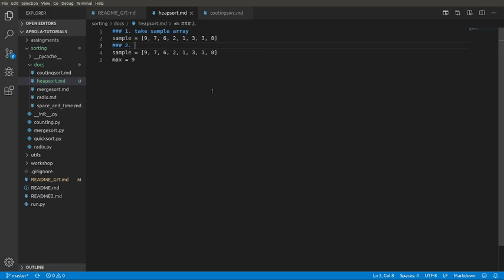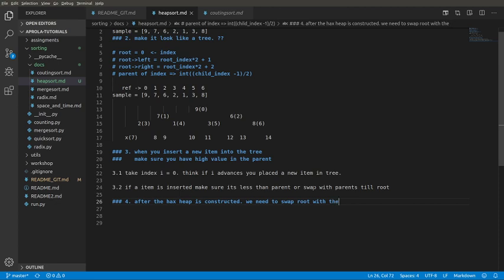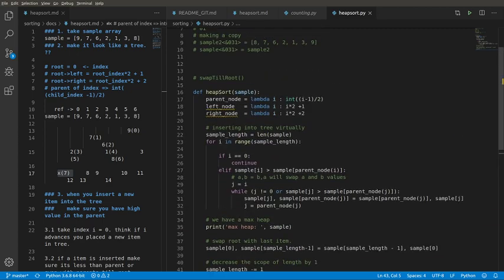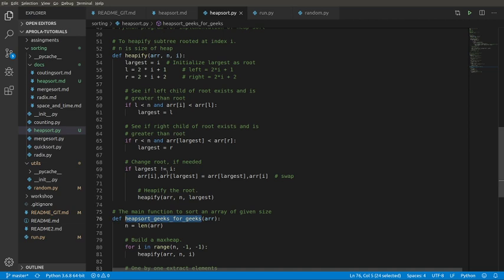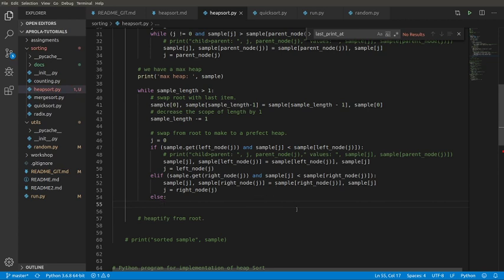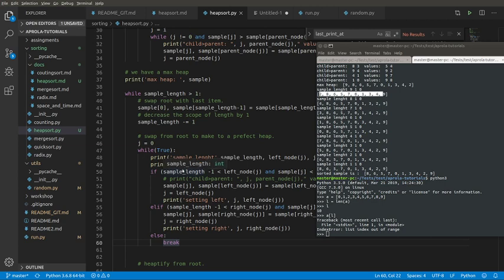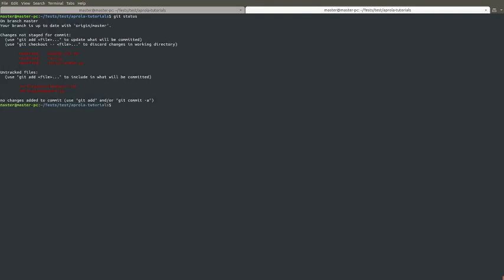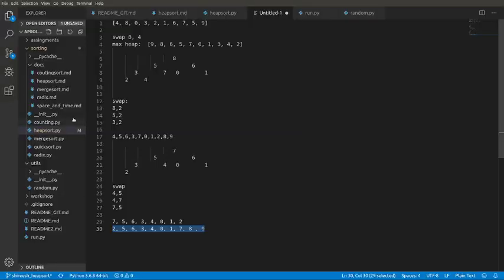S01E06 HeapSort in python